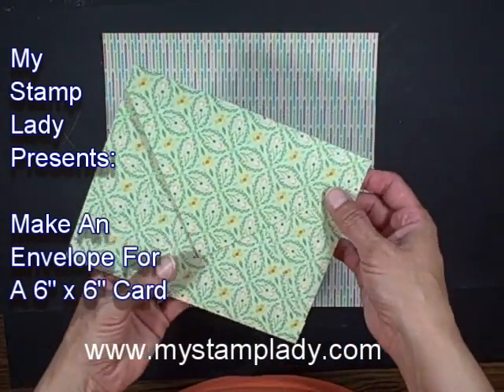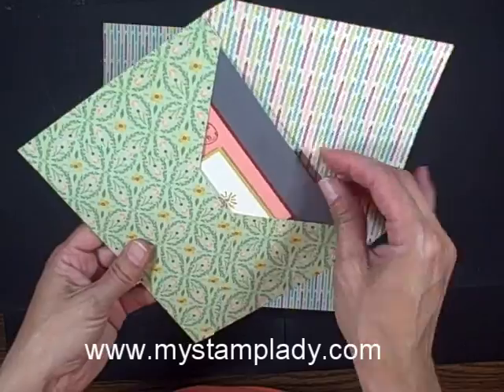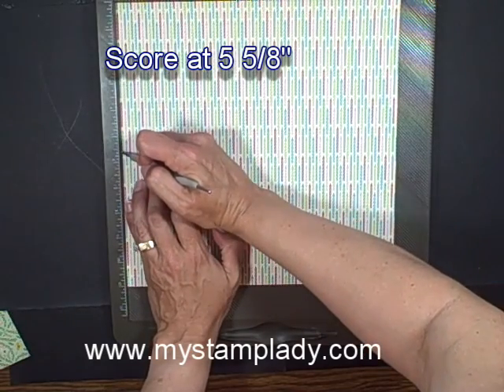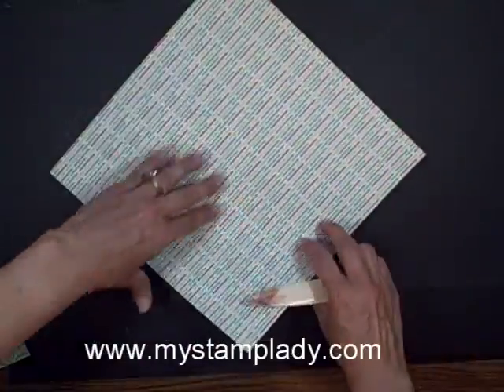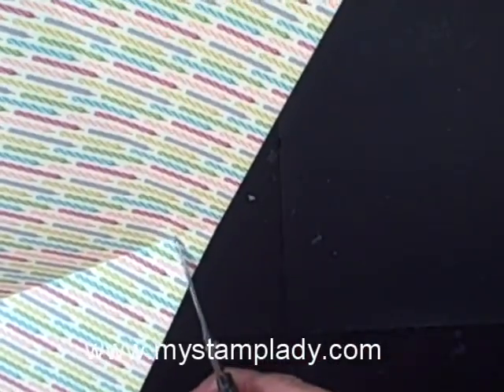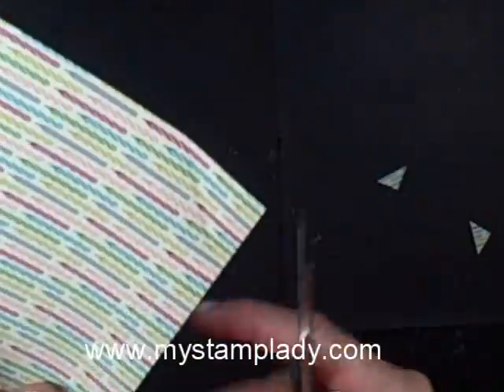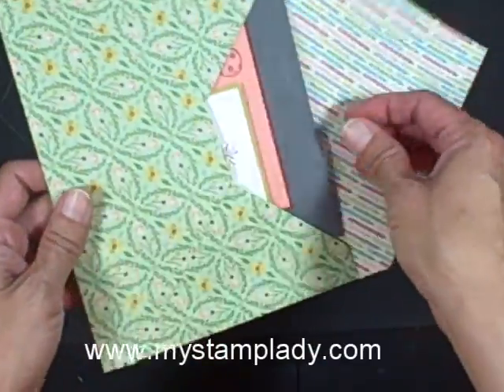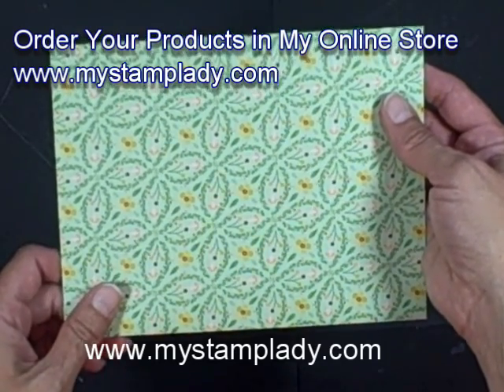Make an Envelope For Your 6 X 6 Cards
How to make an envelope for the 6" X 6" envelope @ http See how you can make a rectangle envelope to mail a square card without extra postage.